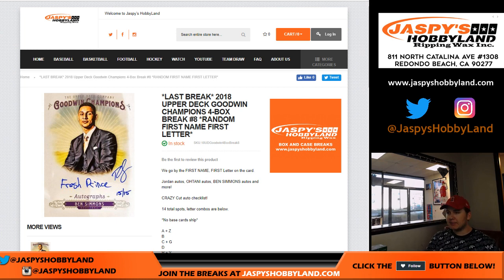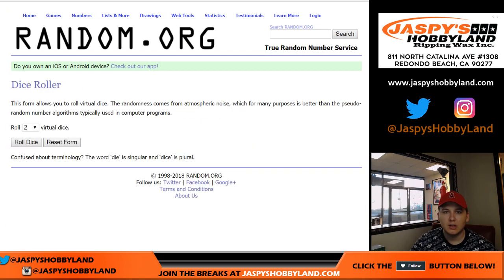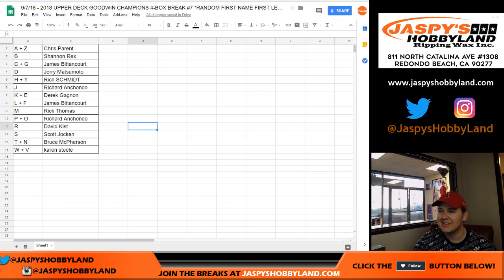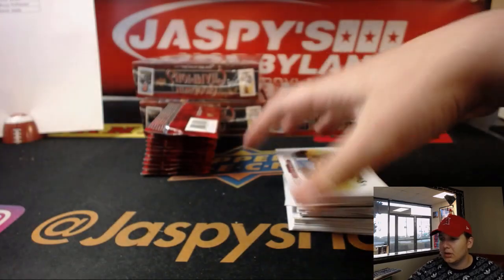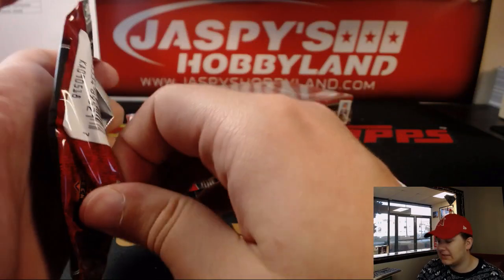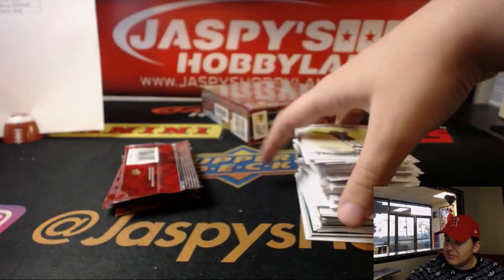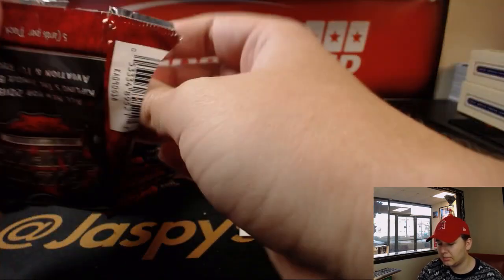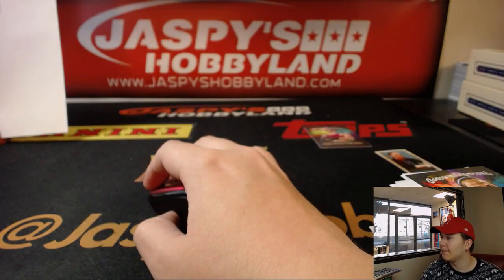9/7 - 2018 Upper Deck Goodwin Champions 4-Box Break #7 *Random Letter*